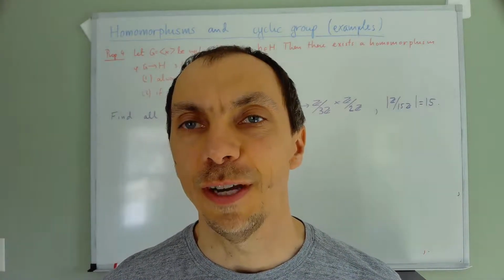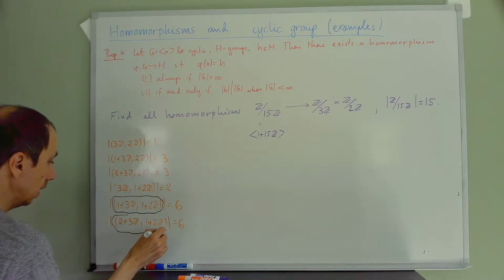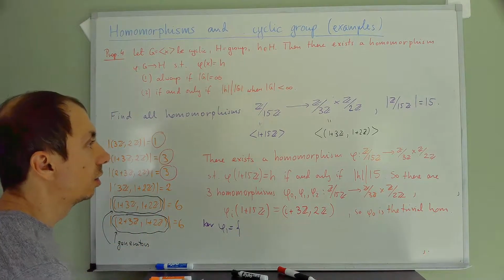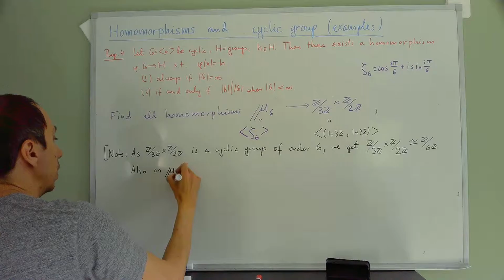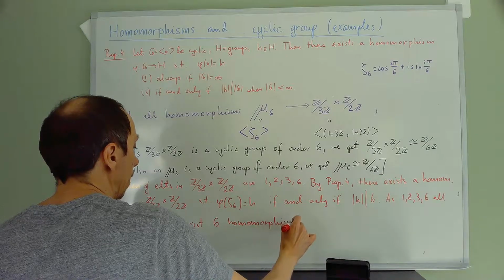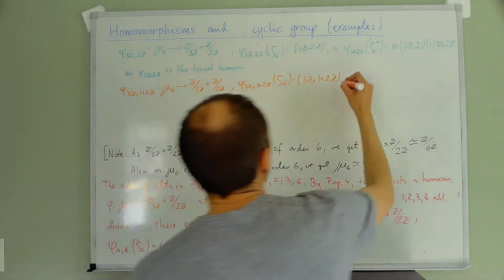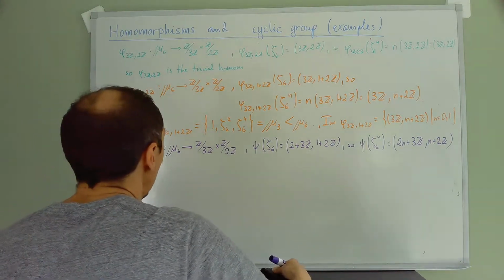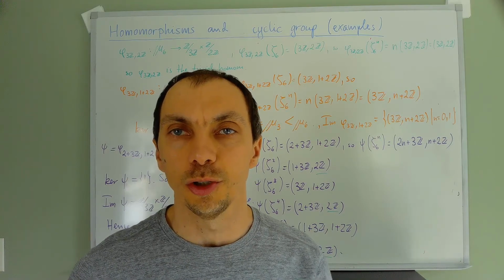Lecture 23 Cyclic groups and homomorphisms examples (part 3)